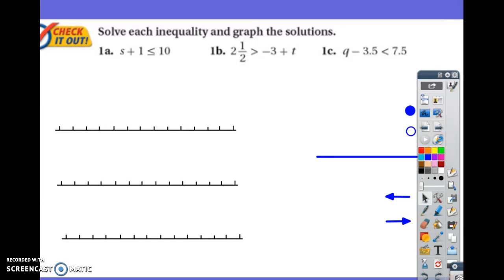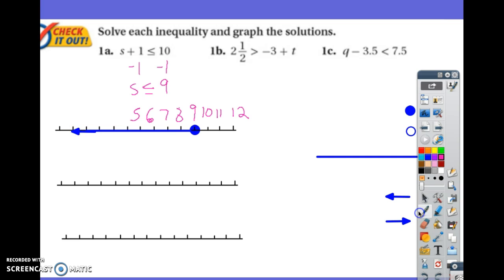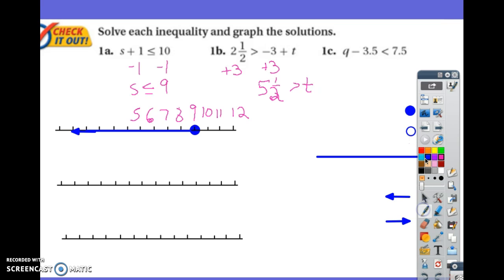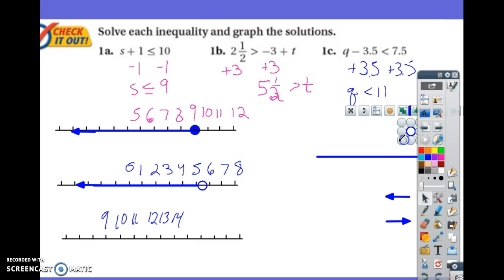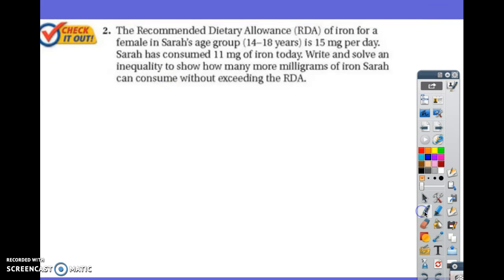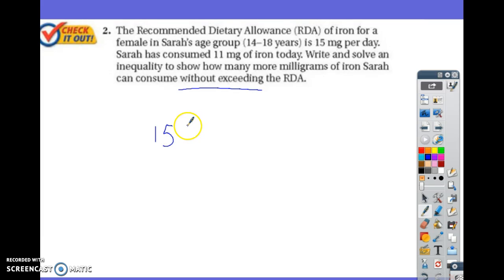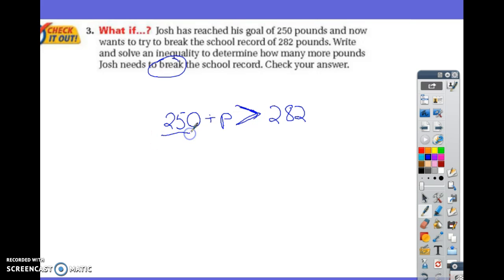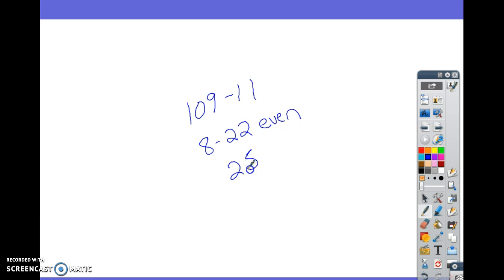2-2 Solving Inequalities by Adding or Subtracting